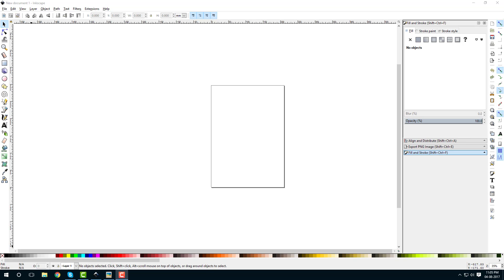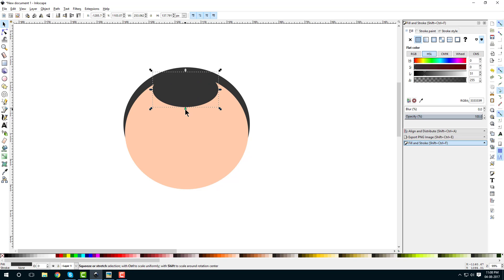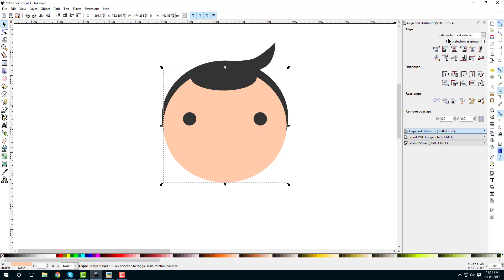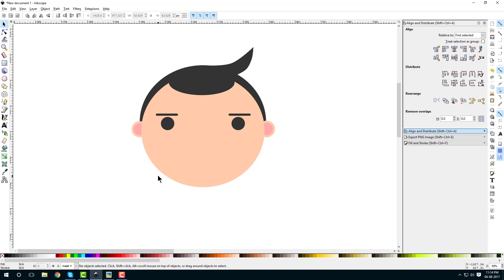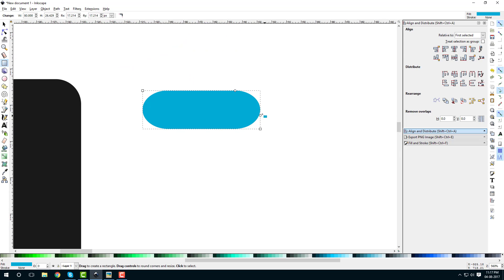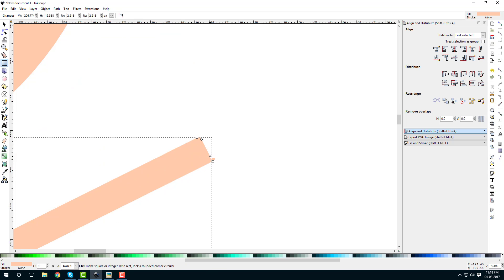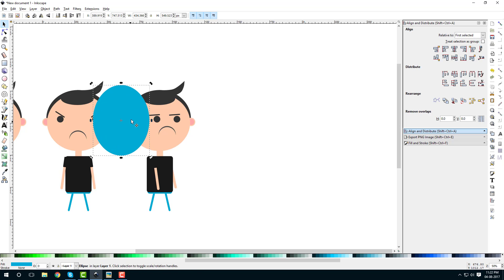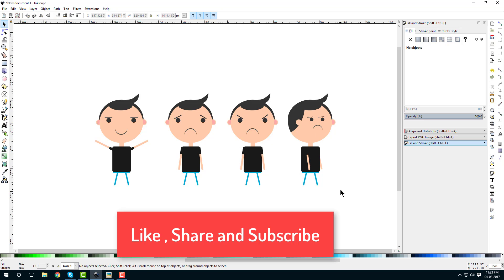Inkscape Beginner Tutorials - Flat Style Boy | MadFireOn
Hi do you what to learn to create amazing character for game and websites , but don't know where to start.

Well this channel is made for all the artists who want to learn to create flat art , game art , game background and much.

Create simple and good looking flat art in Inkscape.
In this video we will create a simple flat style character.

Be sure to comment on what you liked and what you think needs to be changed. Also comment on what you would like to see next.

Support me

UDEMY COURSE

2) Learn Magica Voxel - Create 3D Game Models For Unity3D

Products which helped me to be a developer:

Desktop Components

HP 21.5 inch Full HD LED Backlit Monitor

WD WD10EZEX 1TB Internal Hard Drive for Desktop

Antec A30 CPU Radiator

Circle Stay Cool CG-12 120mm Case Cabinet Fan

Corsair Carbide Series CC-9011050-WW Mid-Tower Steel Gaming Case with Red LED

Intel Core i5 7400 - LGA1151 - 7th Generation

Boya Omnidirectional Lavalier Condenser Microphone

iBall Soundwave 2 2.0 Channel Multimedia Speakers

Dell Ms116 275-BBCB Optical Mouse

Urban Ladder Mika Study Chair

Books

Unity 5 from Proficiency to Mastery: Artificial Intelligence

Unity 5 From Zero to Proficiency (Advanced)

Extending Unity with Editor Scripting

Inkscape
Vector Art
Game Art
Vector Graphics
 Game Asset
 Learn Inkscape
Inkscape Tutorials
 Create Game Art
Learn Game Art
Art
Android Game Art
iOS Game Art
Best Art
Illustration